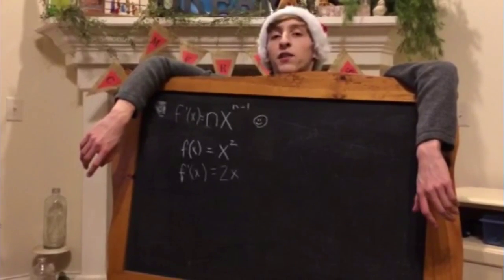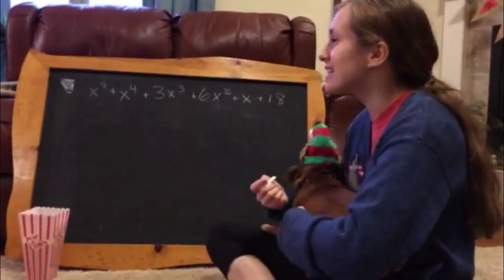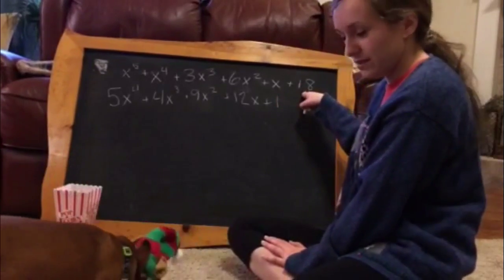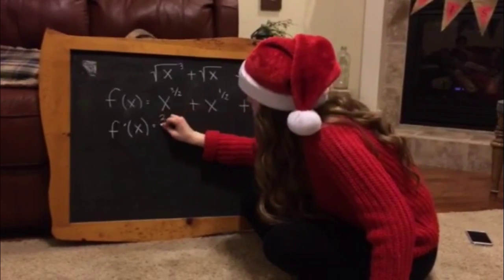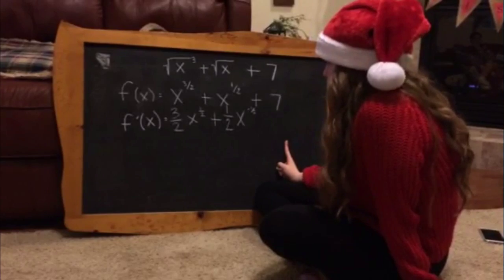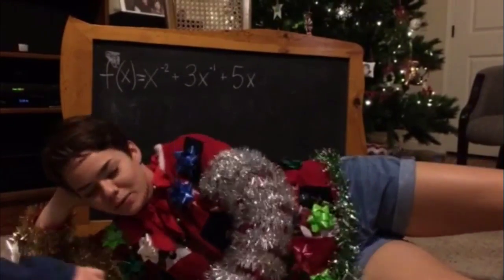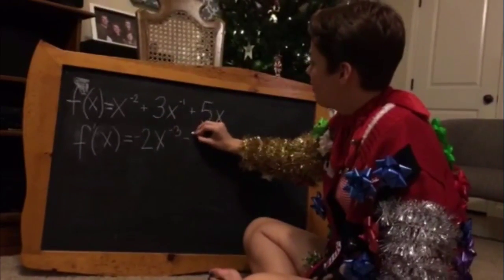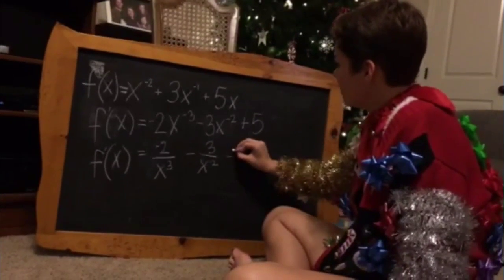Calc Video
Whoa it's calculus holy snap man